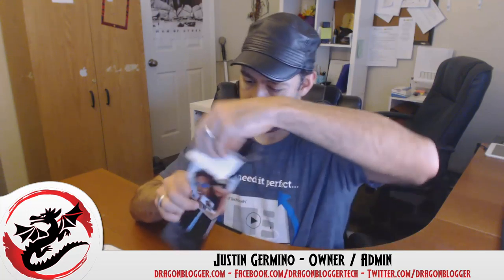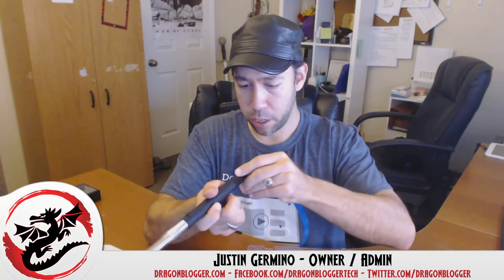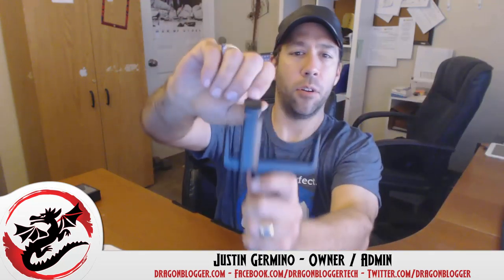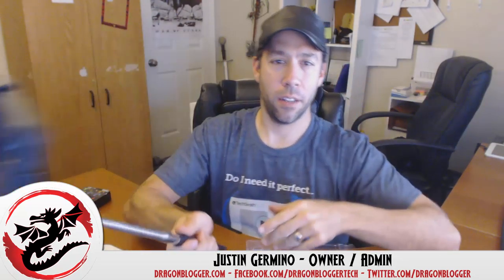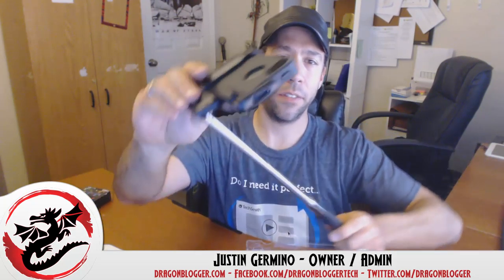GetWow Mobile Phone Monopod [Selfie Stick] Unboxing and Review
Showcasing the Getwow monopod which is used for taking better selfie pics with your Android phone or iPhone as it supports Bluetooth and provides extension support so you can take the best selfies with friends or landmarks behind you.